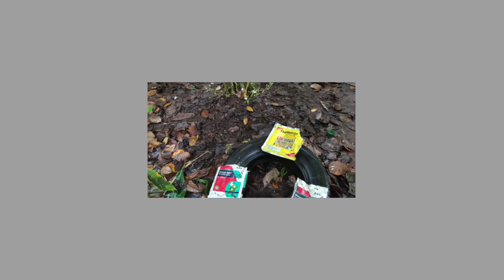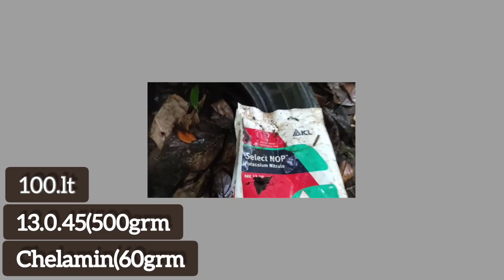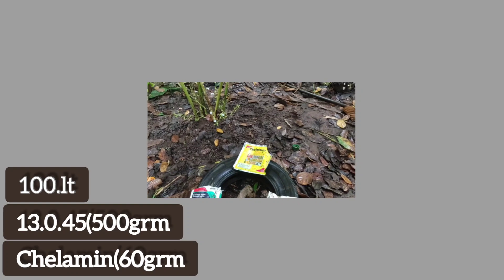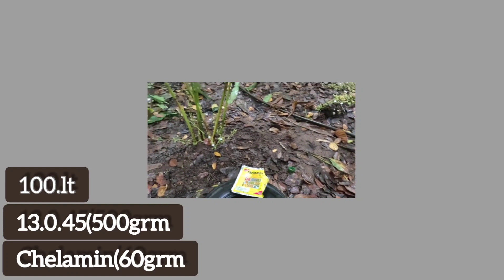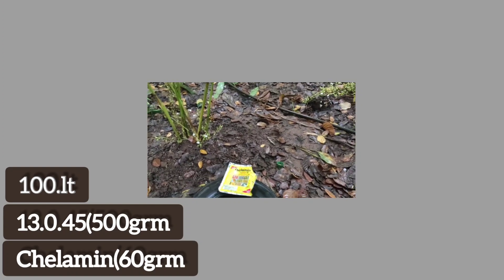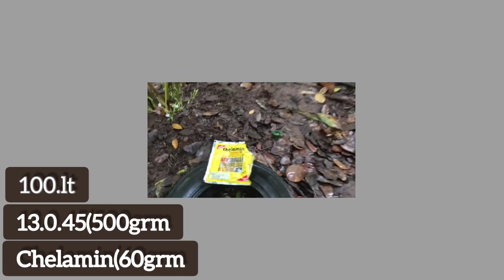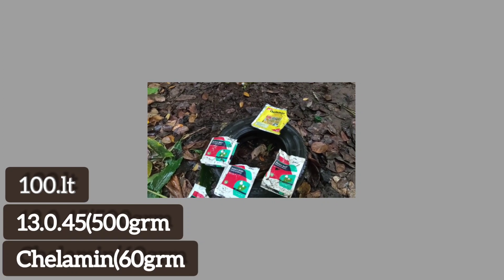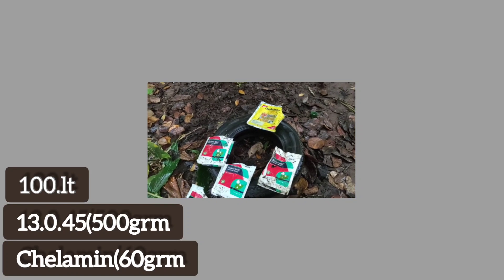ഏലം കൃഷിcardamomflower13.0.45.(500:grm:100lt.Water🌼🌦️നിയന്ത്രിക്കാൻസാധിക്കും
🔴🔴ഈ ചാനൽ കൊണ്ട് ഞാൻ ഉദ്ദേശിക്കുന്നത് എന്താണെന്ന് വെച്ചാൽ പുതിയതായി വരുന്ന കൃഷിക്കാർക്ക് ഞാൻ ഓരോരോ കാര്യങ്ങൾ കാണിക്കുമ്പോൾ അതിൽനിന്നും നിഗമനത്തിൽ എത്തിച്ചേരുവാൻ കഴിയും അതിനുശേഷം നിങ്ങൾ നിങ്ങളുടേതായ രീതിയിൽ കൃഷി ചെയ്യുക അല്ലാതെ ഞാൻ ഉപയോഗിക്കുന്ന വളങ്ങൾ ഓ മരുന്നുകളോ നിങ്ങൾ ഉപയോഗിക്കണം എന്നല്ല 🔴🔴cardamom plant in tamil🌱
cardamom agriculture🌱a cardamom affair🌱cardamom benefit🌱cardamom business🌱cardamom benefits in tamil🌱
cardamombenefitsmalayalam🌱bigcardamom🌱bigcardamom plant🌱big cardamom benefits🌱big cardamom harvesting🌱
big cardamom processing🌱cardamom diseases🌱
cardamom estate for sale in idukkiKerala ഏലം കർഷകൻ cardamom planter Idukkiഏലക്ക പൊഴിയാതെ നിയന്ത്രിക്കാൻ 13.0.45